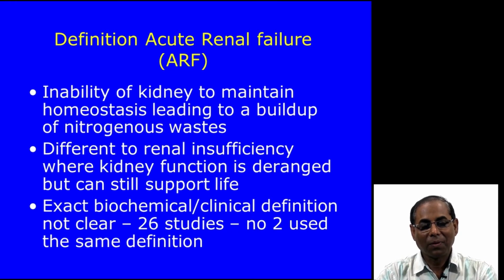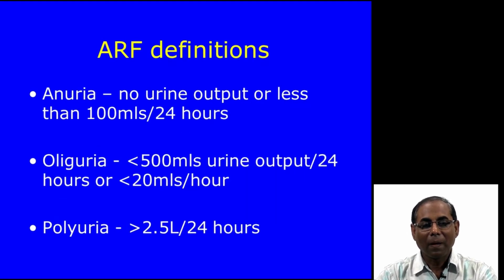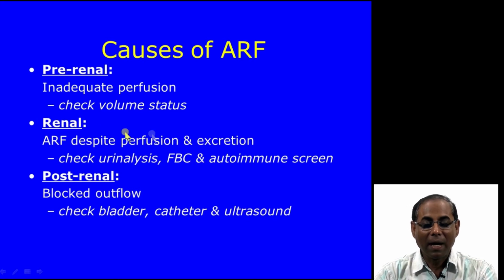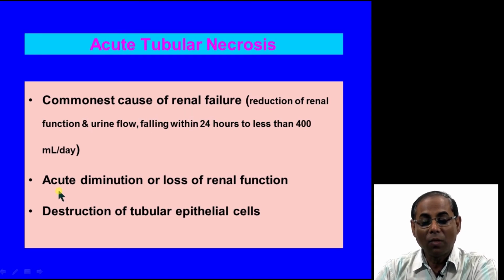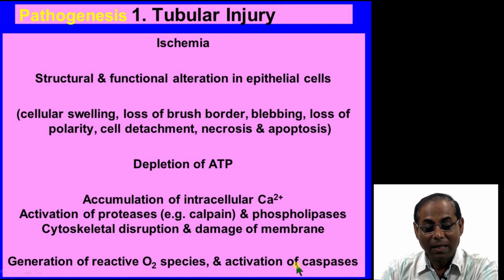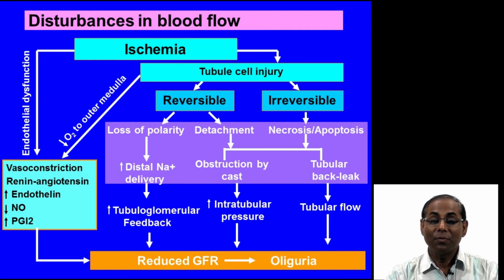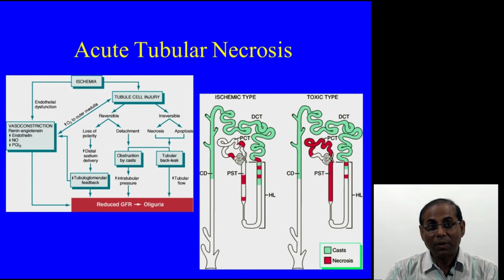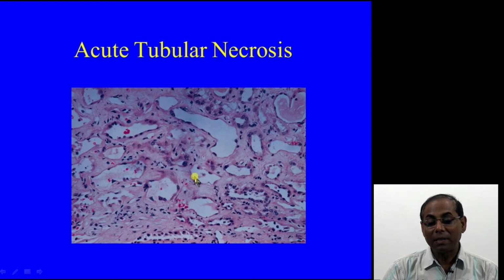acute renal failure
acute renal failure, kidney dysfunction, homeostasis, creatinine levels, prerenal causes, intrinsic renal causes, acute tubular necrosis, ischemic injury, oliguria, nephrology